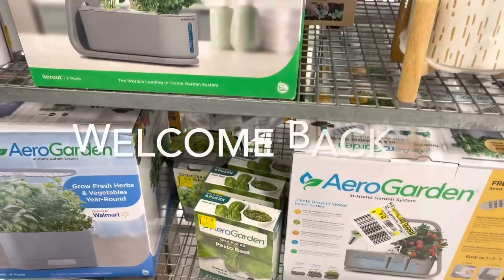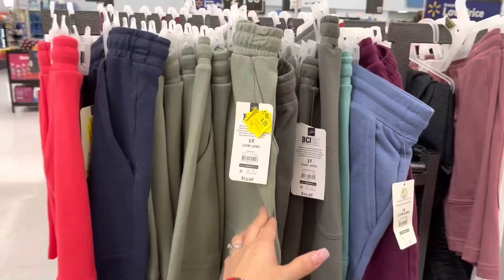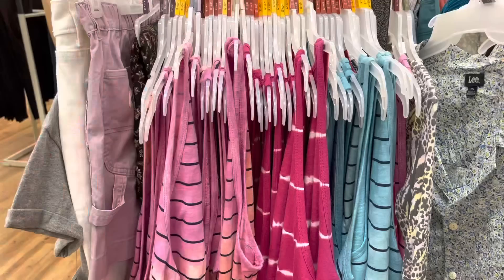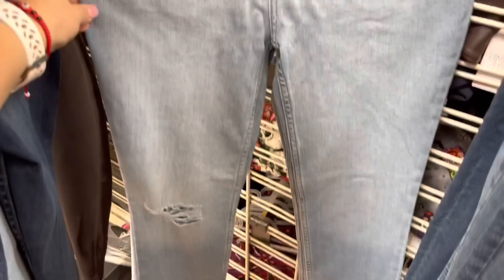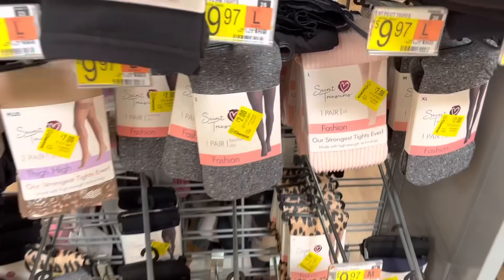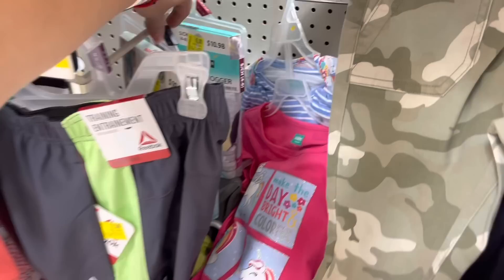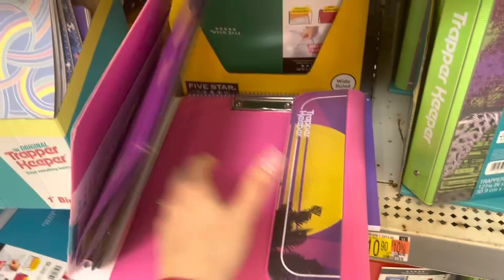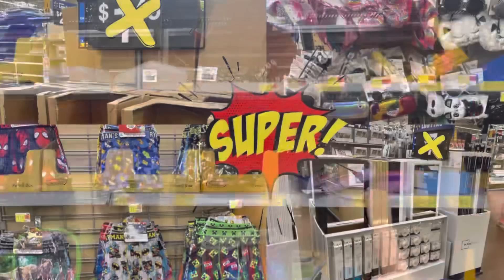HURRY‼️WALMART MARKED THESE FOR ONLY .50 CENTS😱/SUPER CLEARANCE FINDS🔥